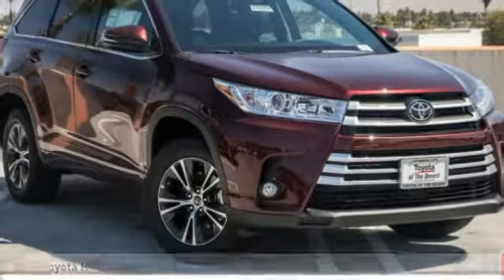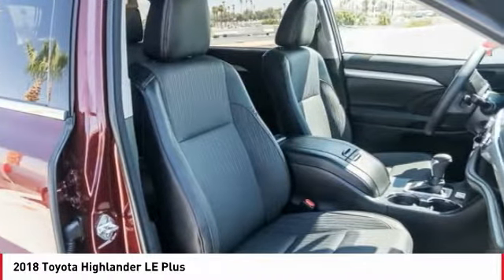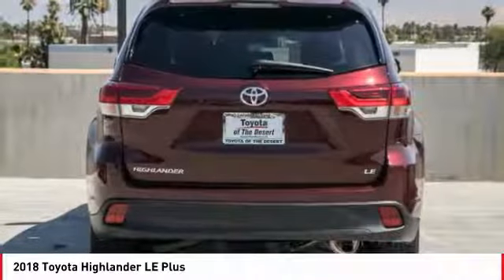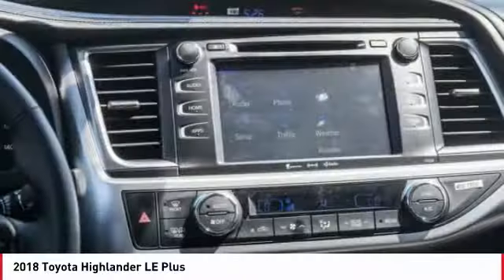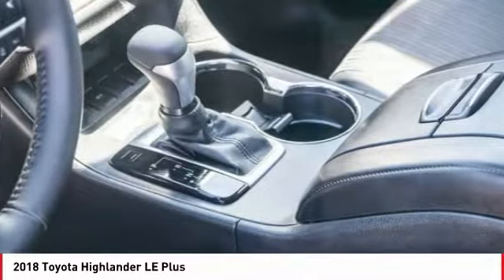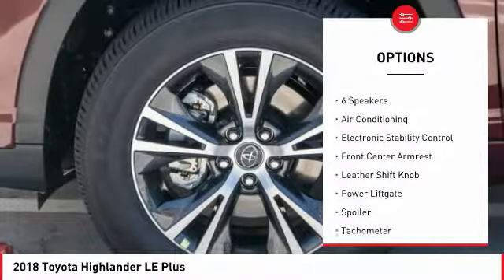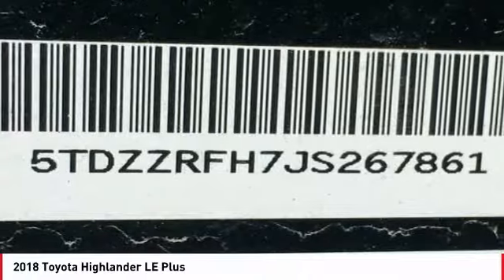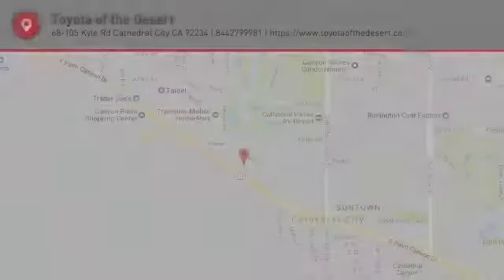2018 Toyota Highlander Cathedral City CA 237252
2018 Toyota Highlander LE Plus

**ADVERTISED PRICES DO NOT INCLUDE ANY DEALER INSTALLED OPTIONS AND AD PRICES EXCLUDE LEASES**